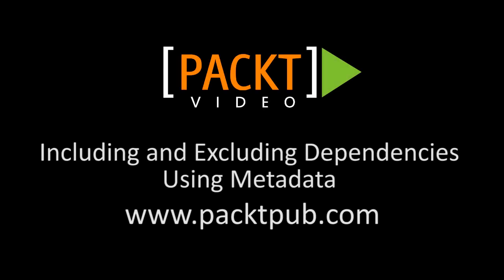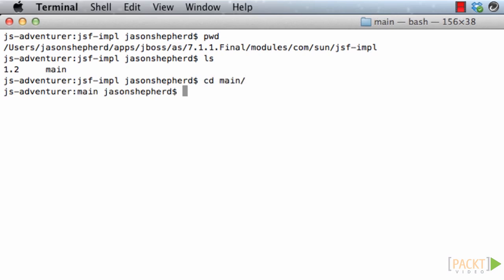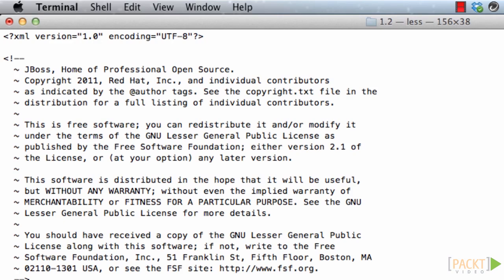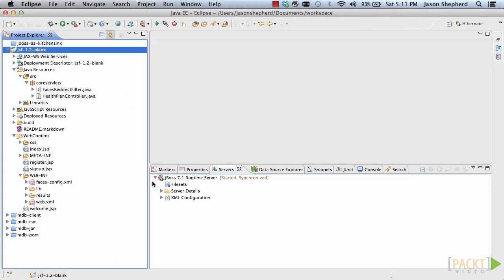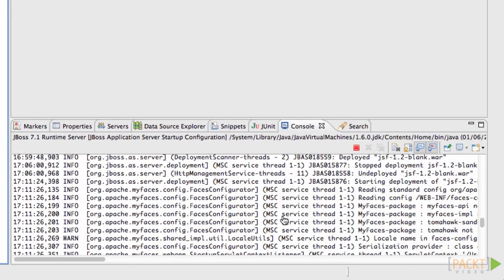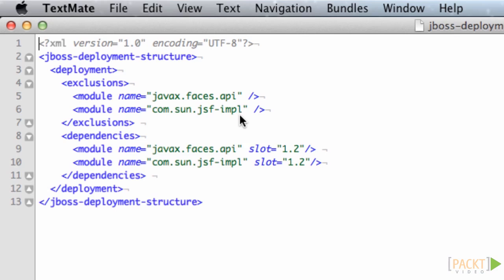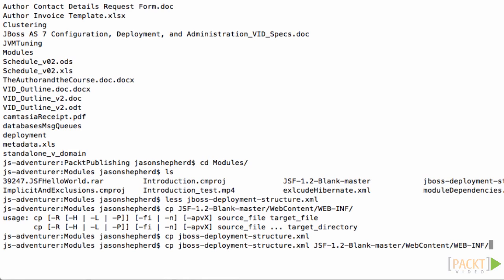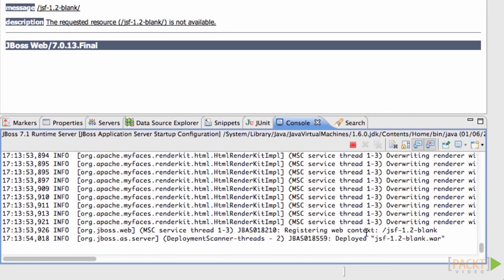JBoss EAP Tutorial: Including and Excluding Dependencies Using Metadata | packtpub.com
If JBoss is implicitly loading a module that you do not want to be part of your application, you can explicitly exclude it so it doesn't interfere with the application.
• Exploring versioning of modules
• Deploy a JSF 1.2 application to JBoss, which loads JSF 2.1.7 by default
• Exclude the default JSF module dependency from being loaded and include the 1.2 Version